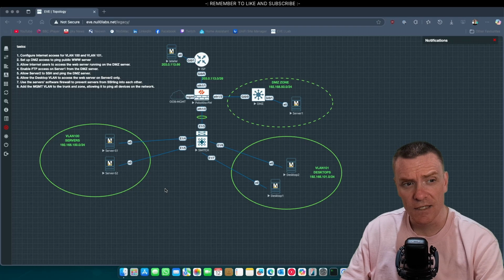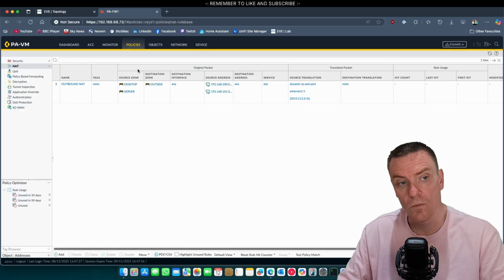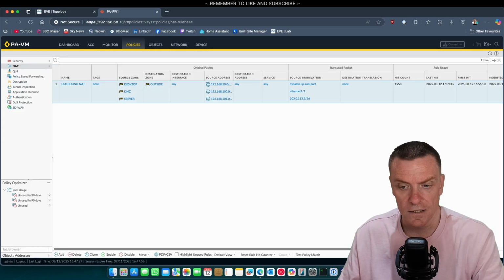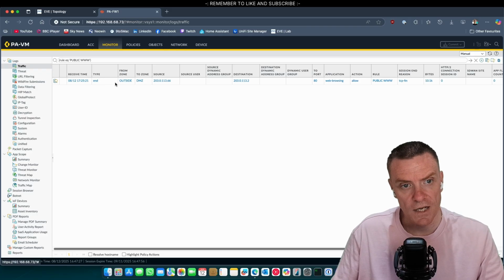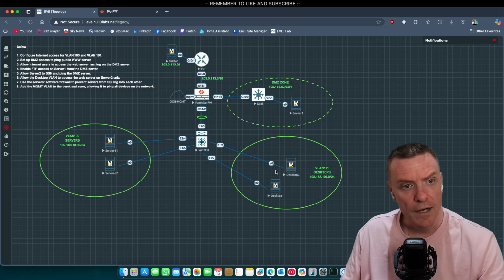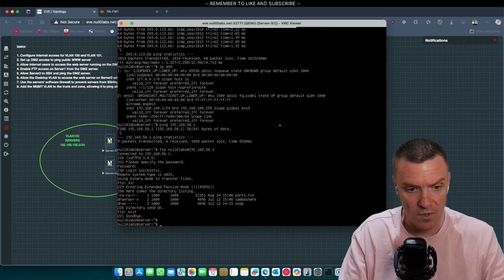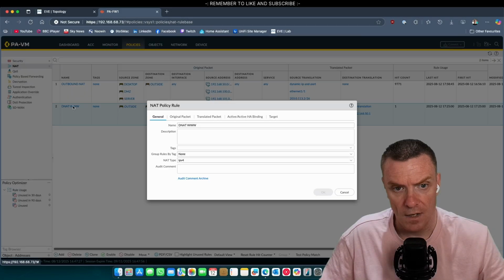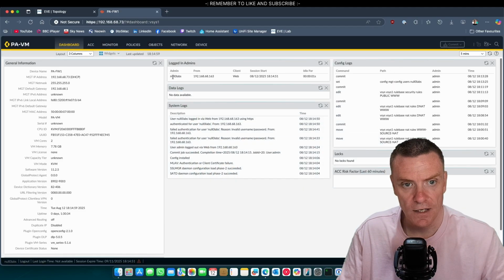Palo Alto Firewall Essentials: NAT, Routing, Interfaces & Policies Explained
Ready to master the core building blocks of Palo Alto firewall configuration? In this hands-on walkthrough, I break down the most common tasks you’ll encounter when deploying or troubleshooting a Palo Alto NGFW.

🔧 What we cover:

•  Source NAT vs Destination NAT (with real-world use cases)
•  Interface types & subinterfaces
•  Static routing & default routes
•  Security policies that actually make sense
•  Internet access setup (from zero to outbound)

Whether you’re prepping for a cert, building a lab, or just want to level up your firewall game—this video’s got you covered.

👨🏻‍💻 About Me:
Hi I'm Matt a Senior Network Engineer with over two decades of hands-on experience architecting, securing, and optimising high-availability networks across enterprise environments. I stream labs and create video content to help others level up their skills.